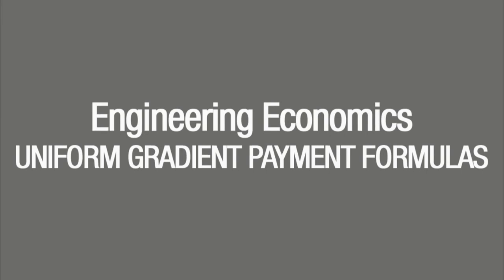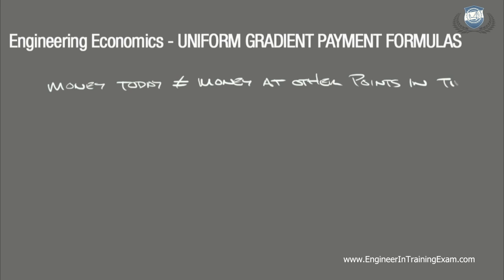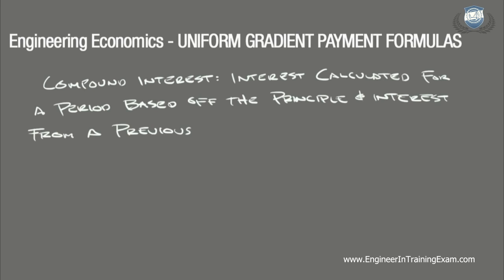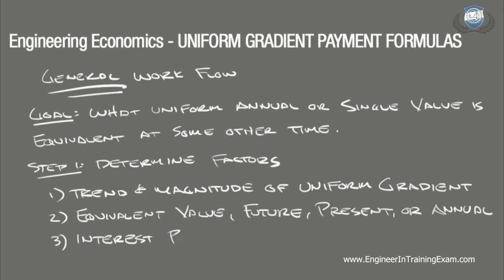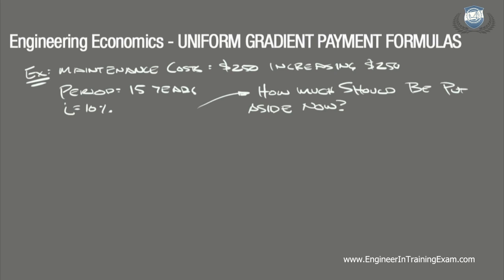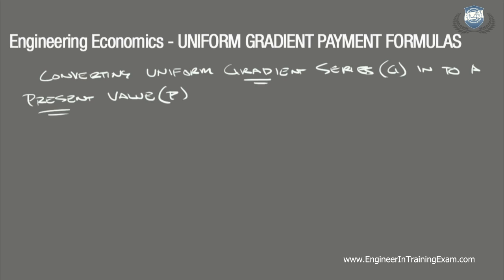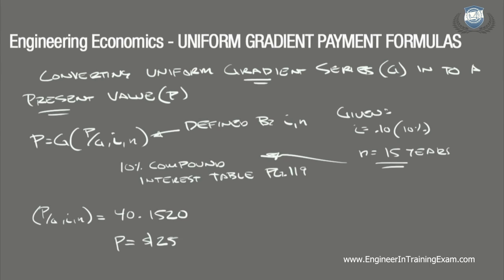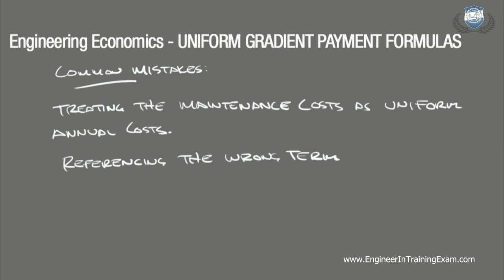Uniform Gradient Payment Formulas - Fundamentals of Engineering Economics (Part 2)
In this tutorial, we will reinforce your understanding of Compound Interest and the use of Uniform Gradient Payment Formulas. We will begin by defining Uniform Gradient Payment Formulas, discuss the general work flow, and then run through an example of something we may see on the exam.

This is Part 2 of the Uniform Gradient Payment Formulas Videos where we use the functional notation version of the formula and the compound interest tables rather than the standard formula.